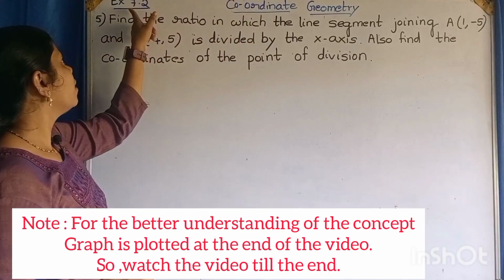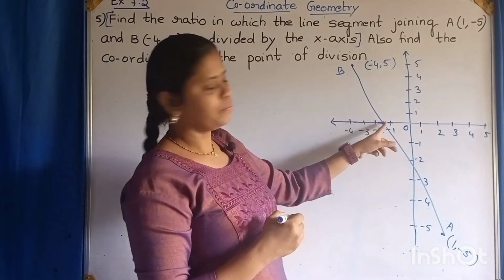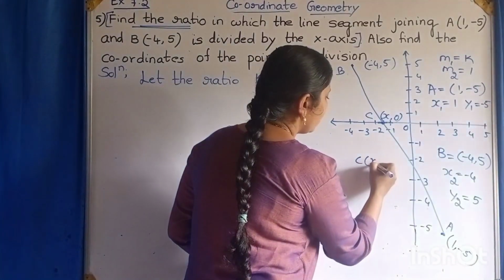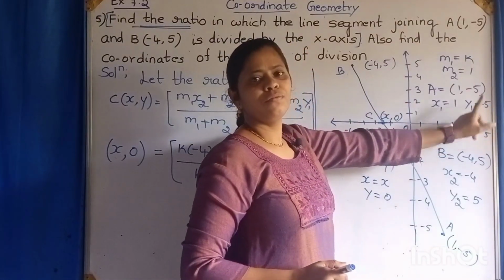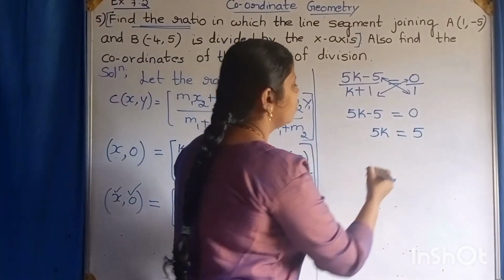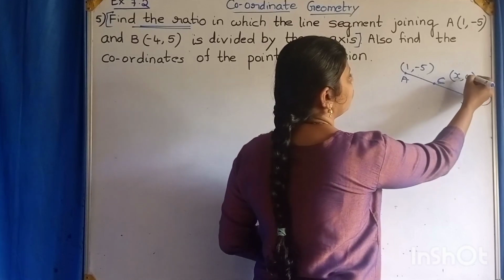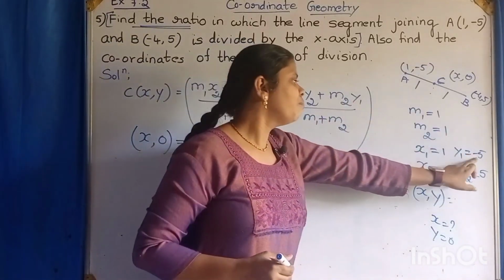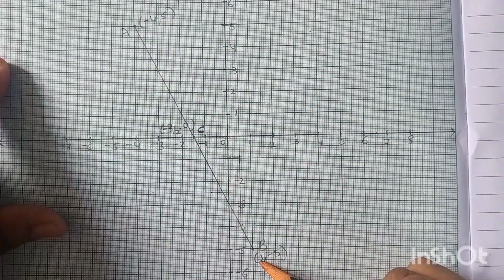Co-ordinate Geometry Class-10 NCERT Syllabus Ex 7.2 (Question - 5)